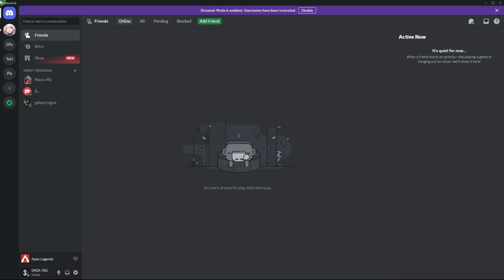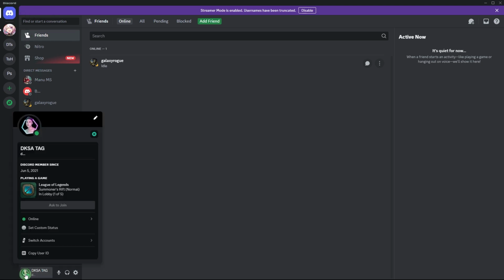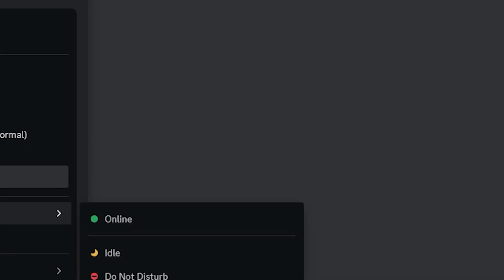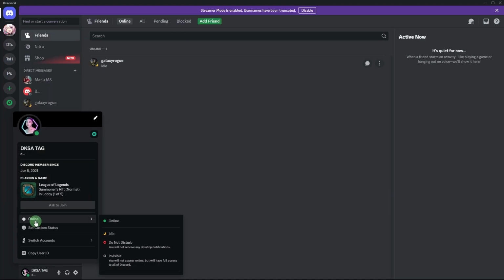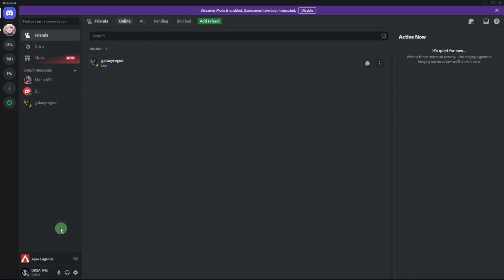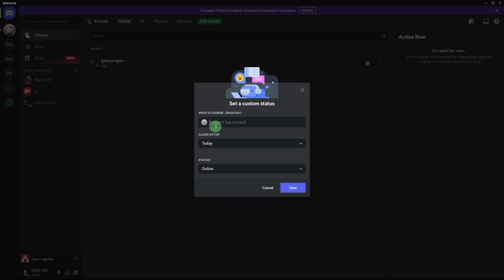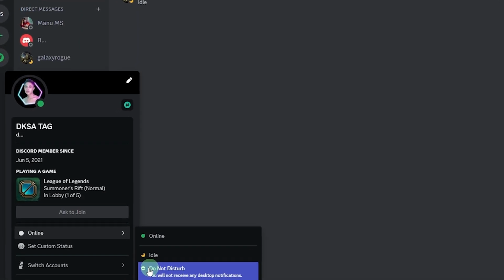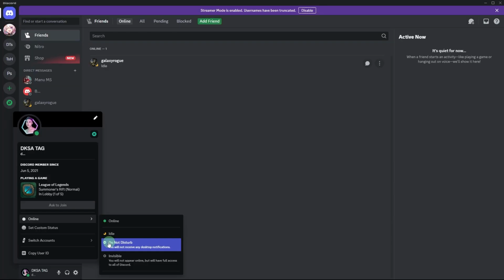How Does Discord Status Work? (Beginner's Guide)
This beginner's guide will explain how Discord status works. Enjoy the video and learn a bit more about Discord basics.